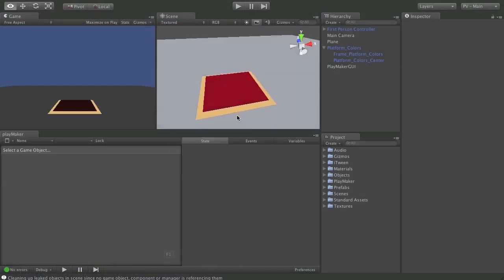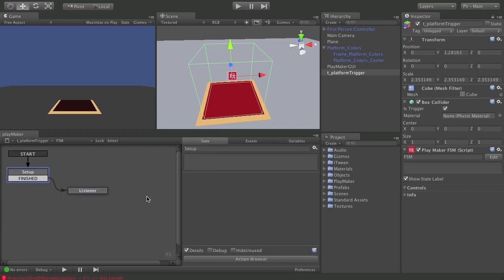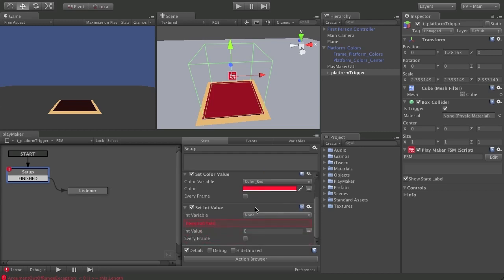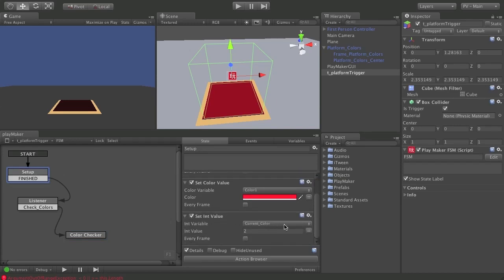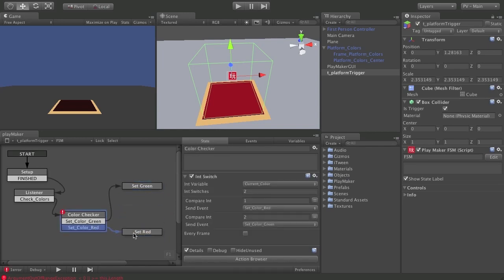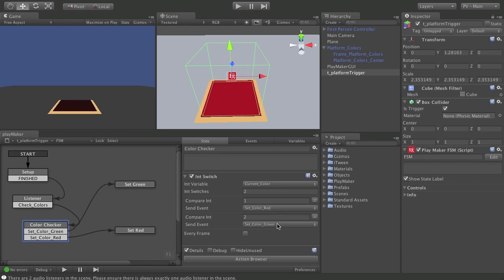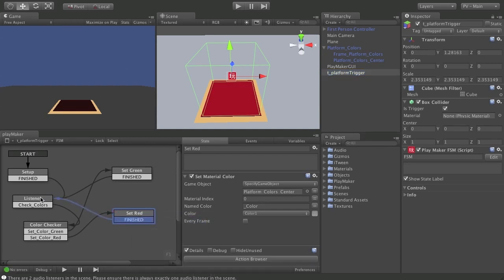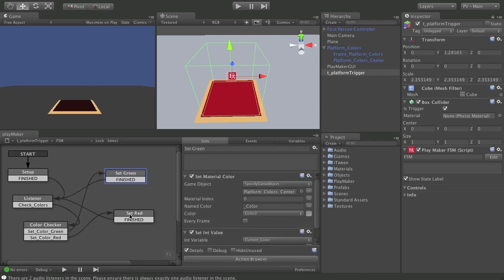06 - Platform Color Change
Shows If / Then style logic (Int Switch) based on Playmaker variables while introducing color/material changes.

2019 and Beyond:

Please check this thread on the PlayMaker forums if you need resources or help with newer versions of Unity

In this tutorial, the first person controller is used. To download and use this in Unity 2017 and beyond, it now needs to be downloaded from the Unity Asset Store (for free). It is part of the "Standard Assets Package".

Import the package from the asset store. Next, find the First Person Controller prefab and drag it into your scene. Lastly, remove your existing main camera from the hierarchy.